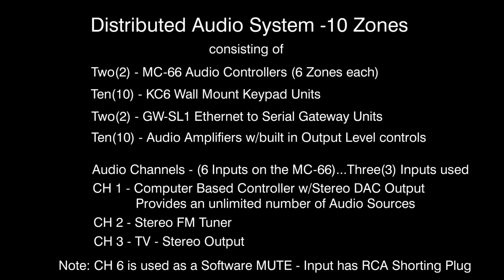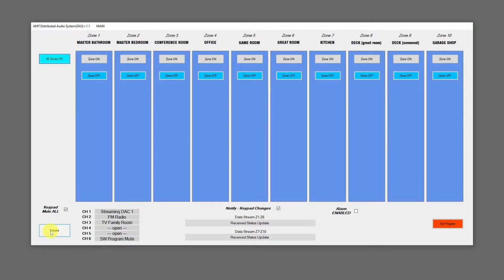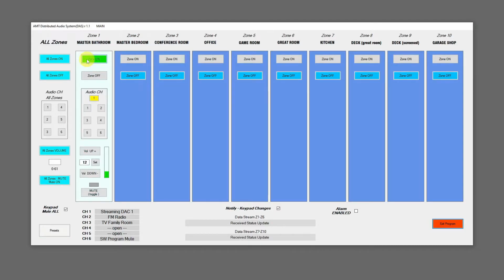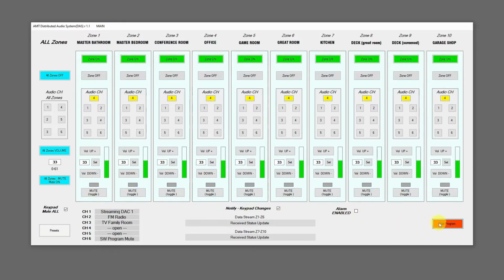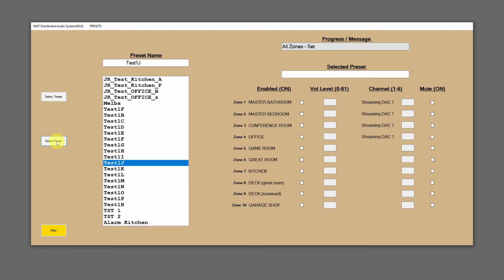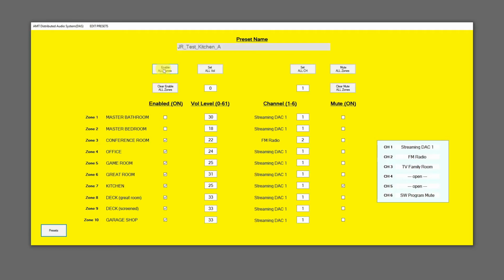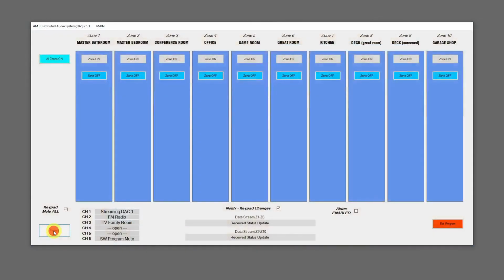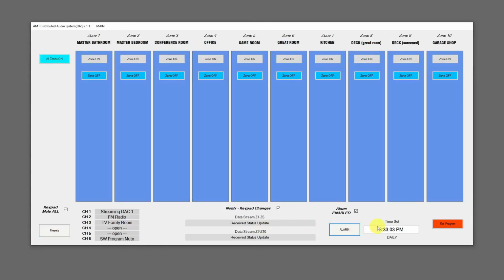AMT Distributed Audio System(DAS) Software using HTD MC-66 controllers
More videos with software and hardware updates to follow.